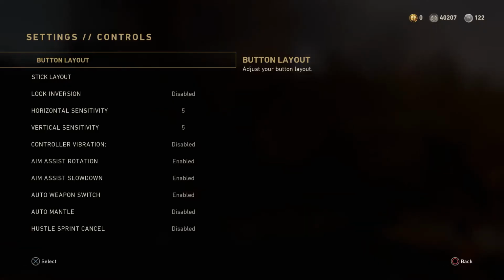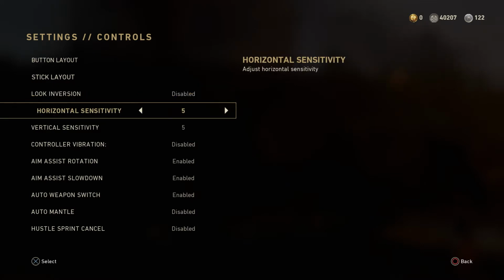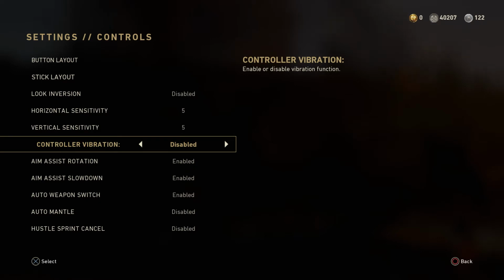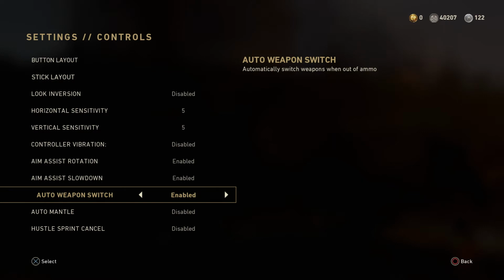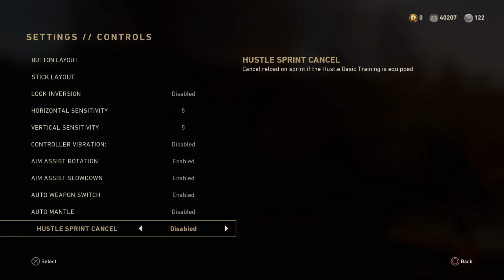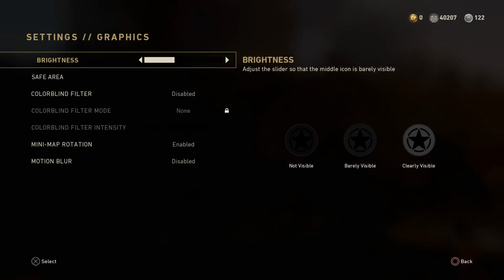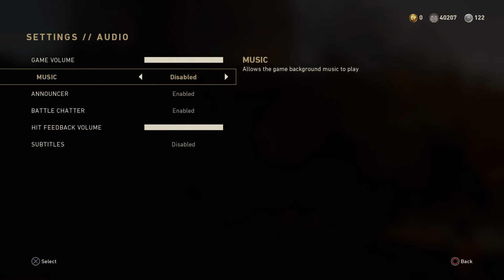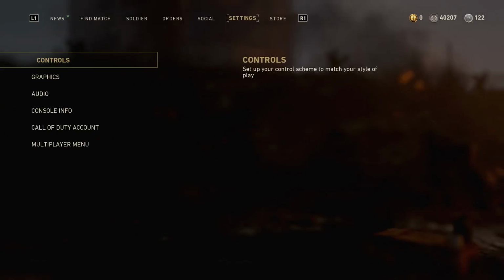THE BEST SETTINGS YOU CAN USE ON WW2 / SENSITIVITY, VIBRATION, ETC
THE BEST WW2 SETTINGS YOU CAN USE, HOPE YOU GUYS ENJOY!

VIDEO SCHEDULE: EVERY SINGLE DAY AT 10AM EST